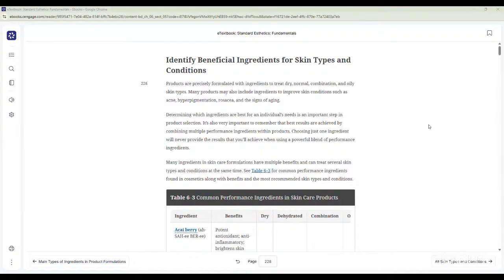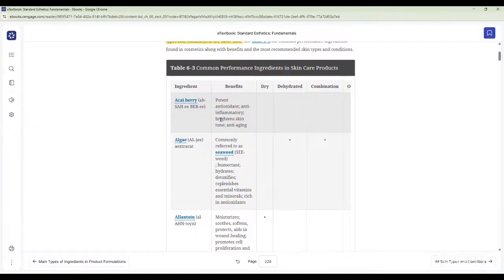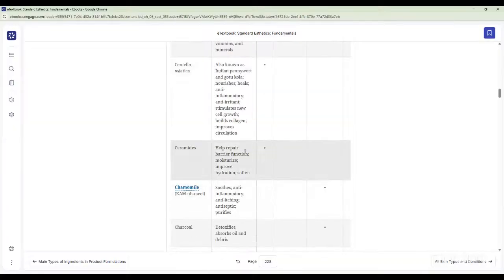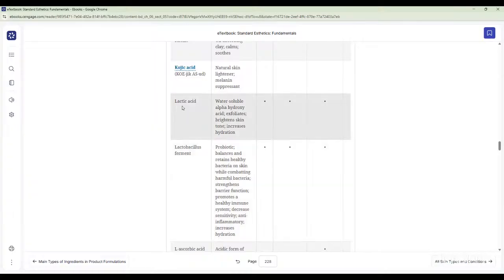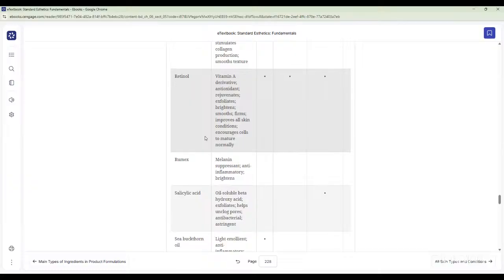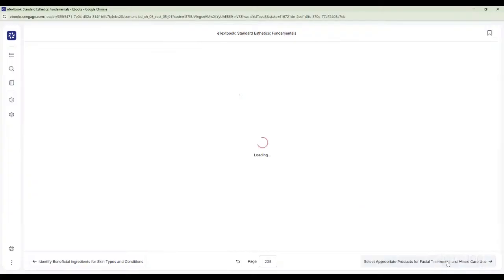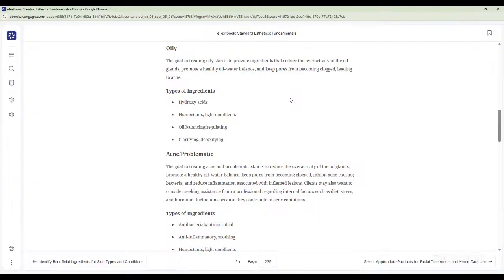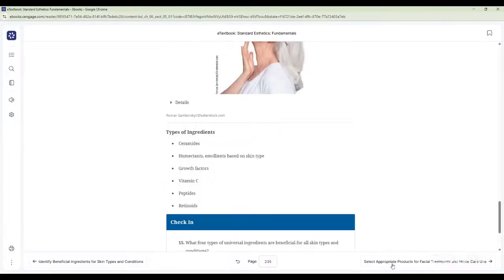DCI Cosmo's Esthetics ch 6 continued